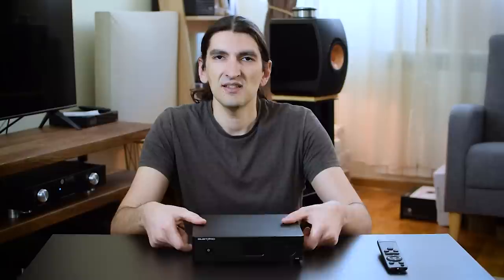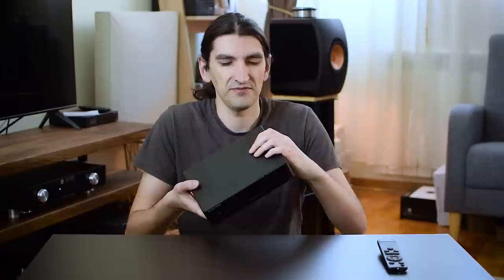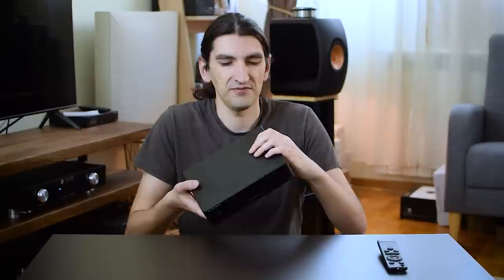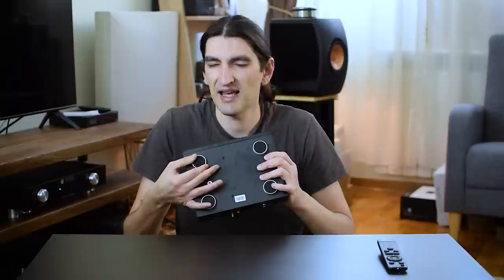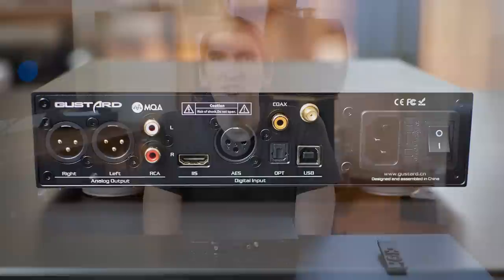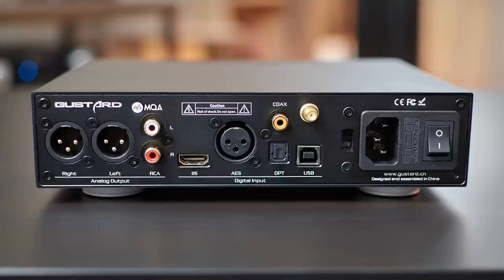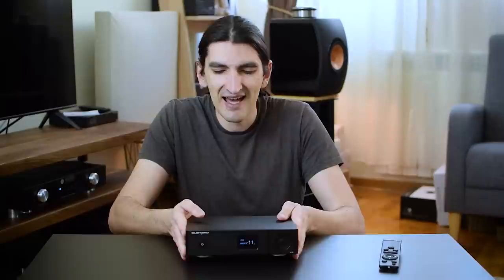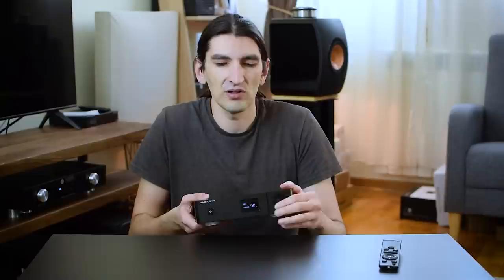How does a Gustard DAC sound?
Gustard X18 review. Is this $750 right for you?

00:00 About X18
01:25 Connectivity
02:26 Features
05:37 Sound
13:16 Comparisons
15:33 vs EarMen Tradutto
19:37 vs Denafrips Ares II
23:37 vs Topping D70s
24:47 Conclusion

Test system:
Raspberry Pi with Pi2AES streamer
Denafrips Ares II DAC